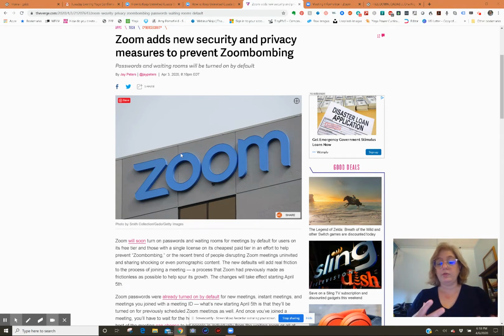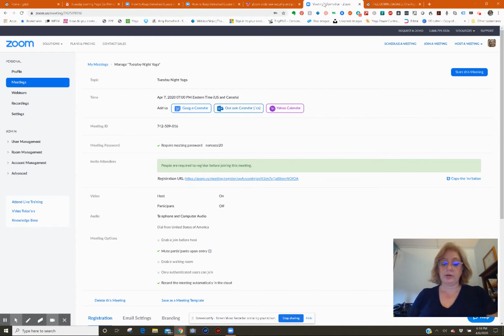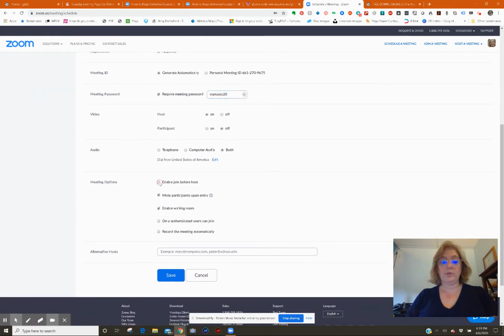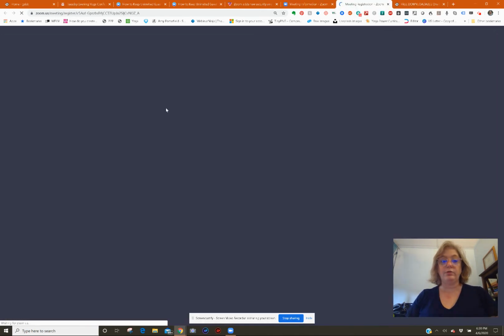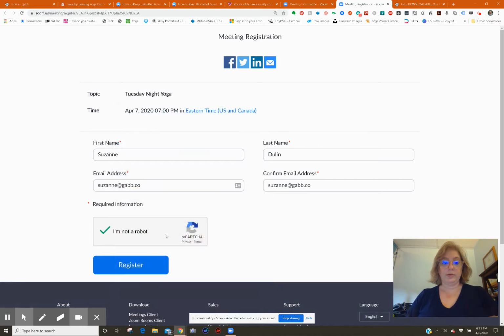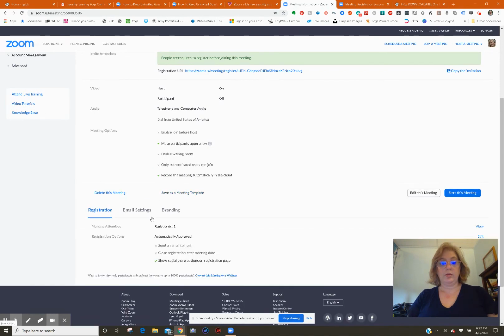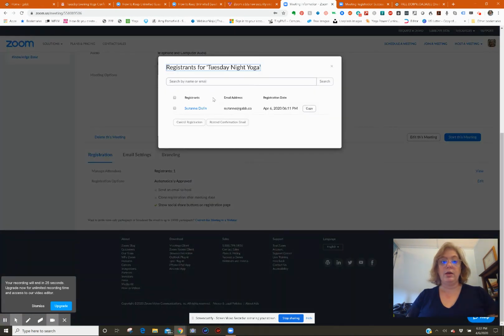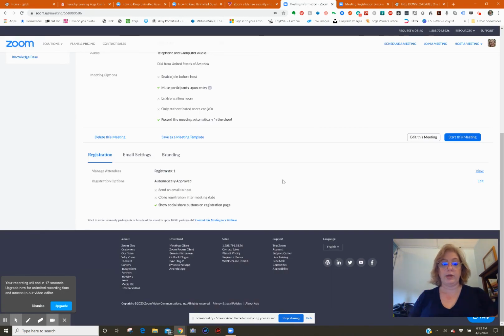Suggested Settings for Zoom Meetings to Prevent Zoombombing Yoga Classes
How to set up your meetings to prevent Zoombombing.